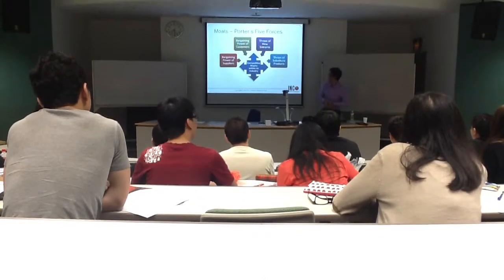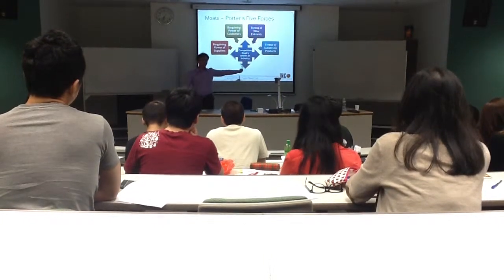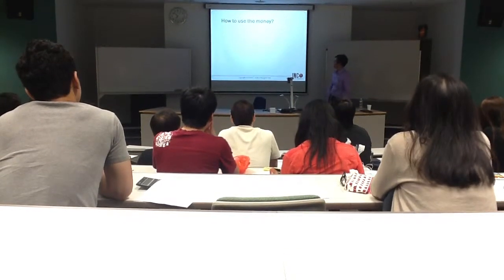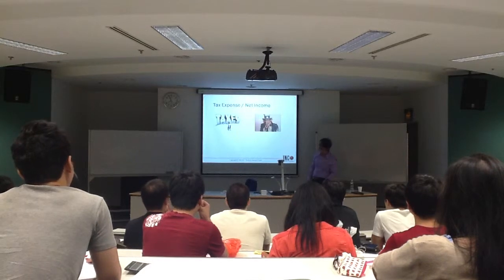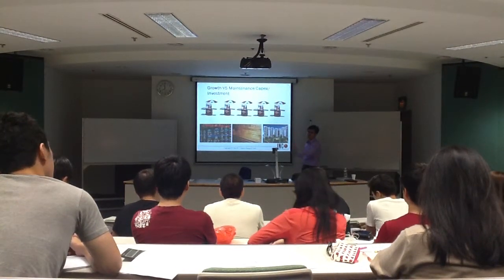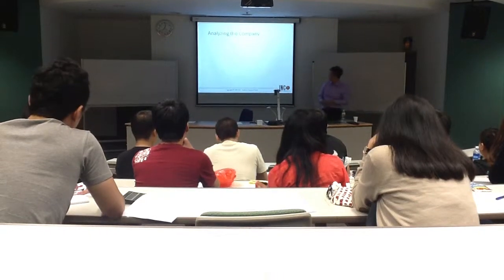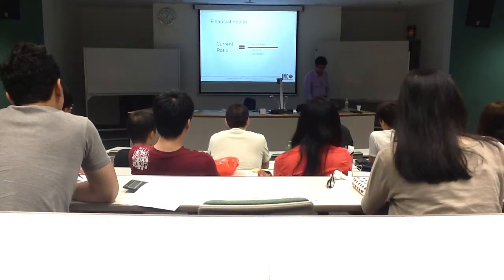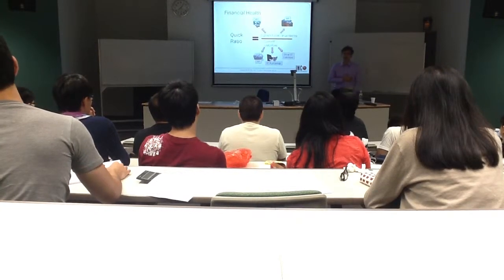SMF Analysts Training Day 2 Part 1